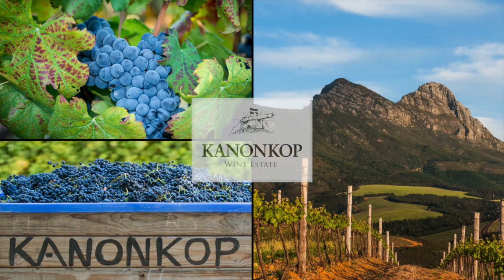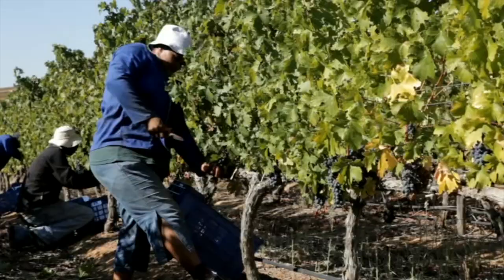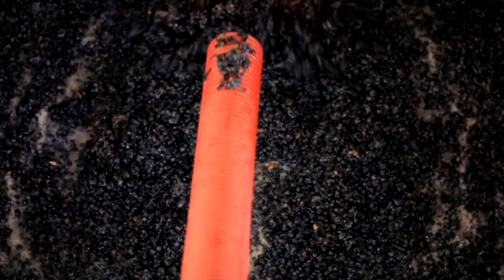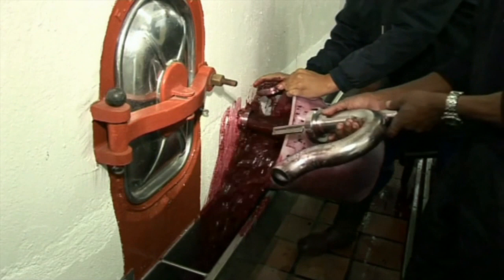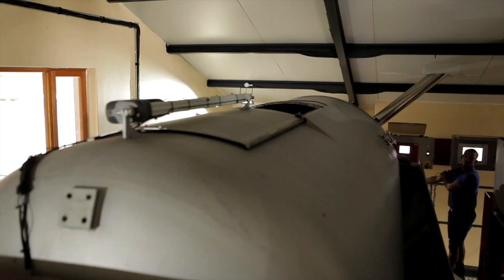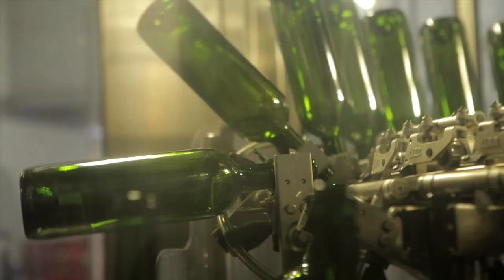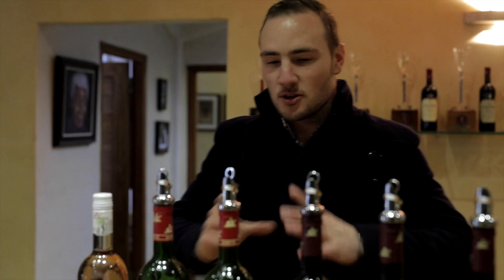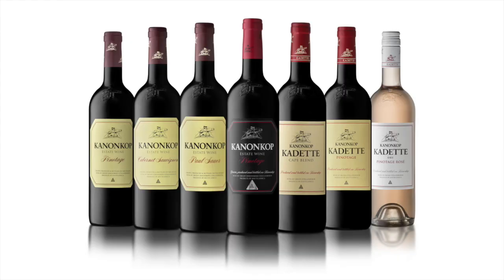Introduction to Kanonkop Wine Estate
Kanonkop Wine Estate is situated in Stellenbosch, the premium red wine region of South Africa’s Western Cape Province.
To many, Kanonkop is considered to be the South African equivalent of a Premier Cru or First Growth. For others, Kanonkop is not just a wine estate.

It is a place of natural beauty where hospitality, family values, tradition, history and interesting characters are as integral to our ability to create magnificent wines as the ancient decomposed granite soils, the cool air from the Atlantic Ocean and the old dryland vineyards.